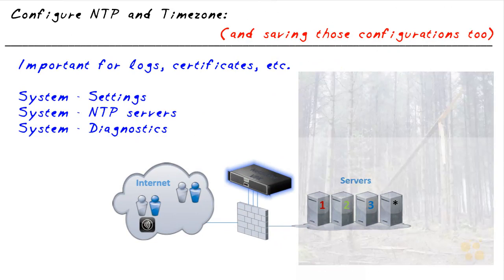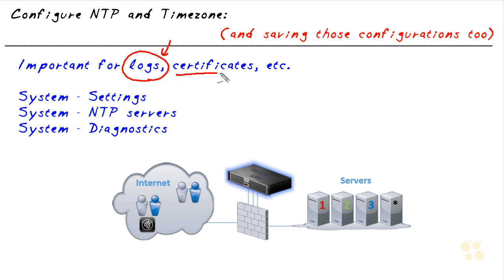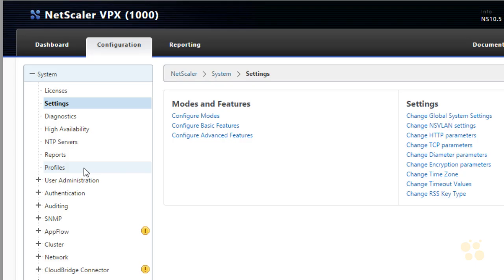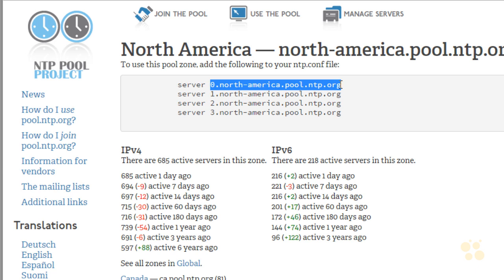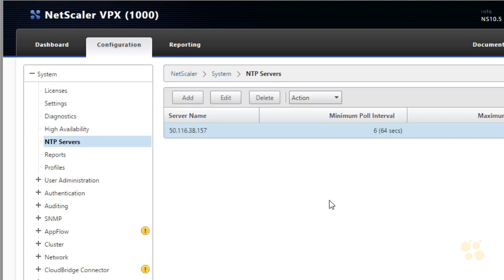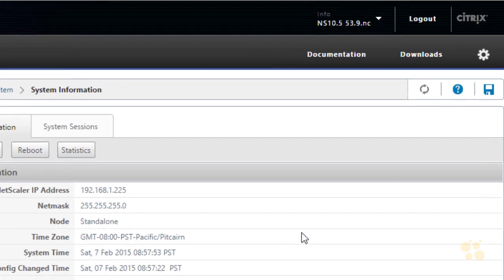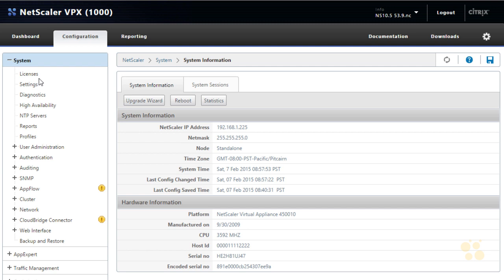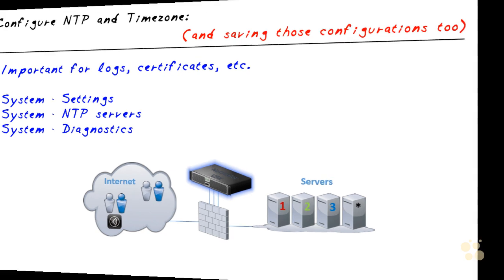06 NTP and Saving Configs